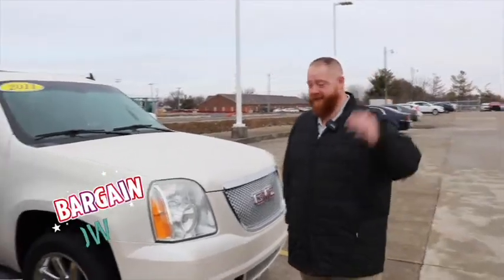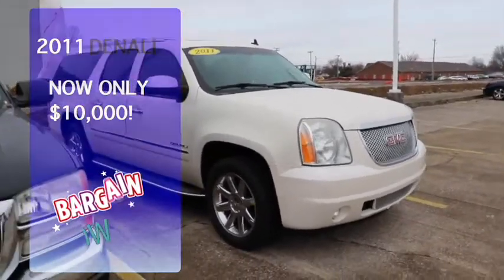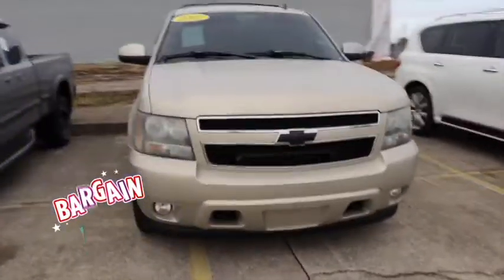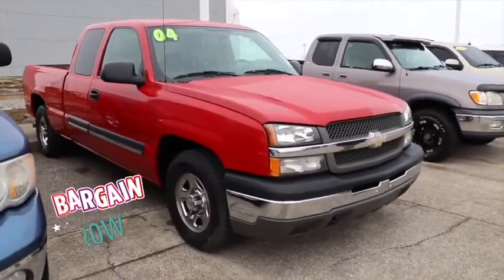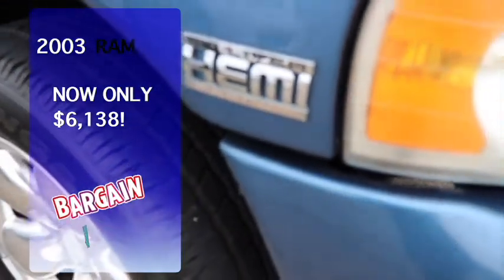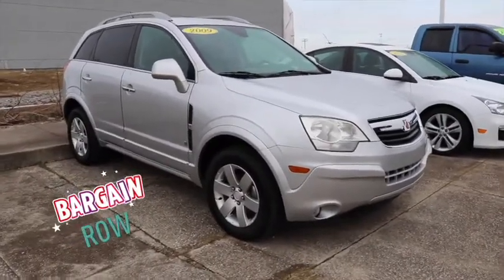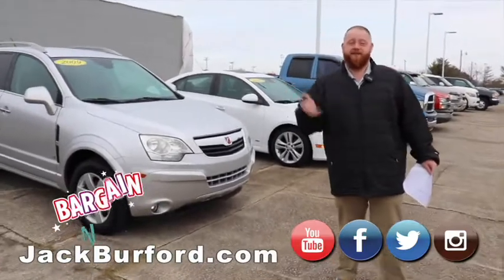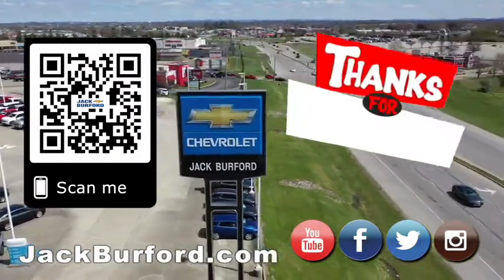Used Cars and Trucks for Sale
Check out these truck, car and SUV bargains now! SAVE BIG!